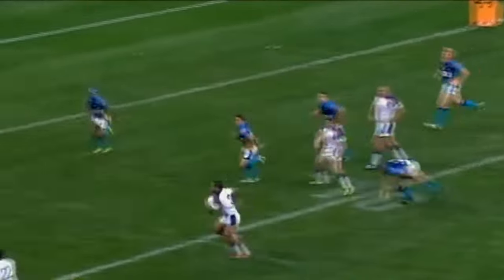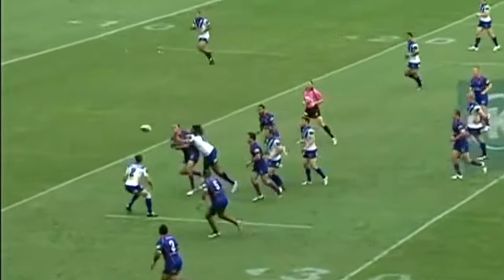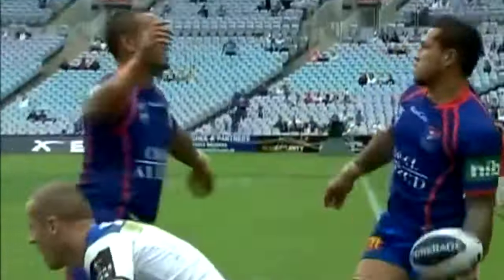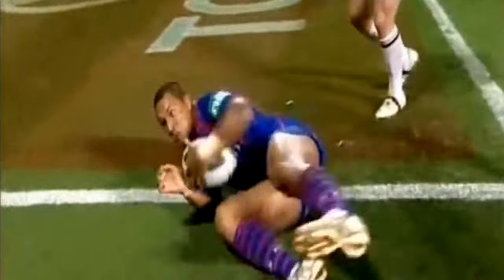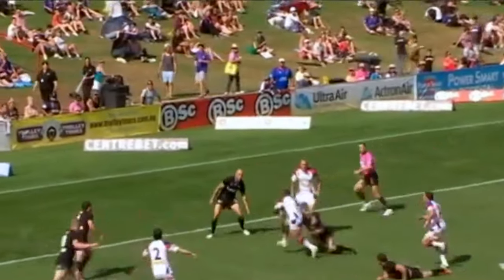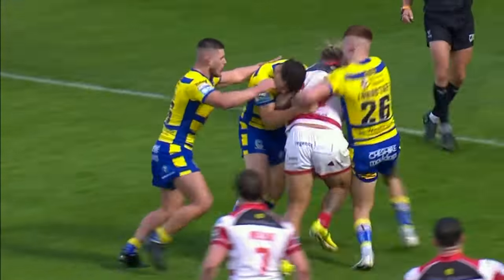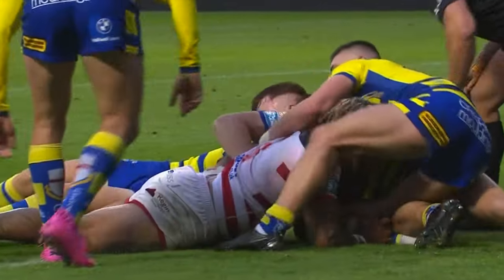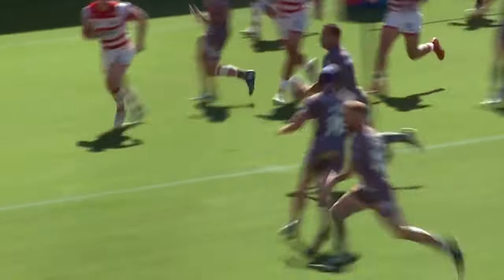Junior Sa'u | Farewell Tribute ᴴᴰ